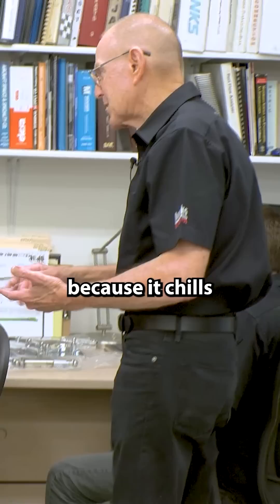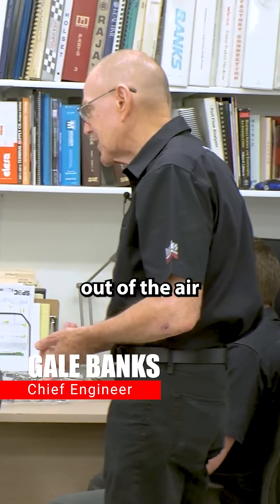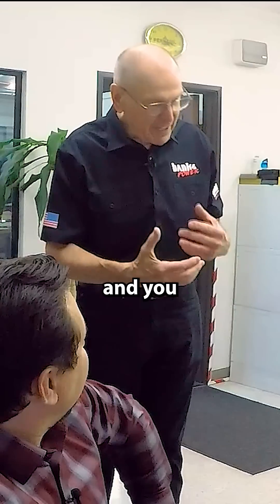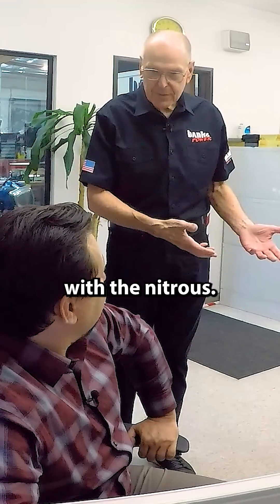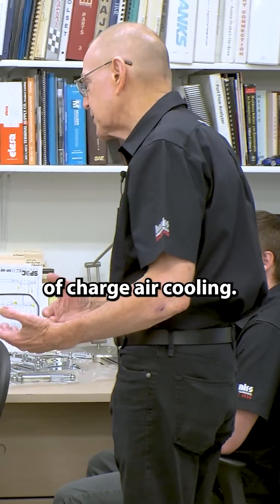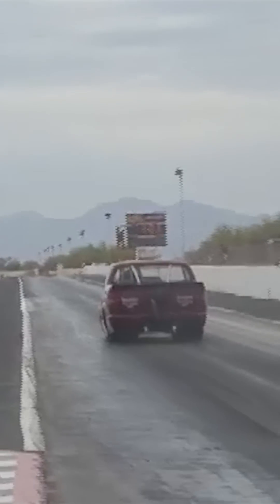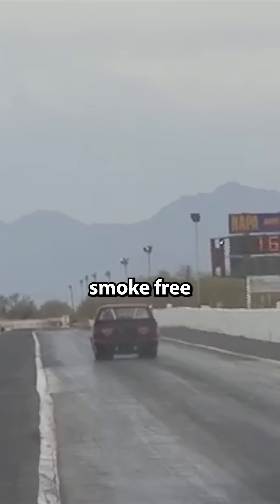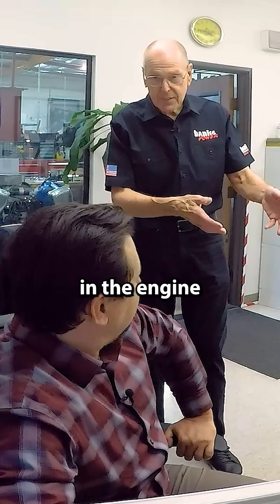Using nitrous instead on an intercooler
Nitrous oxide makes horsepower, but do you know why? Contrary to popular belief, nitrous oxide is not a fuel, but rather, a way to get more oxygen molecules into the cylinder for combustion. As Gale Banks has often said, the coldest, densest air will make the most power. Nitrous is made up of a larger percentage of oxygen molecules than normal air, therefore making it the equivalent of much denser air. As the liquid nitrous oxide vaporizes to a gas, it rapidly cools making it, and the air already in the system, even more dense.
We utilized nitrous in our diesel-powered S10 Pro-Stock truck to set the world record of 7.77 seconds at 180 mph.